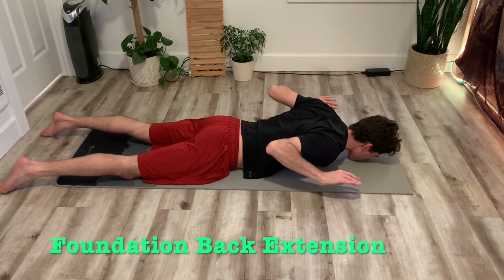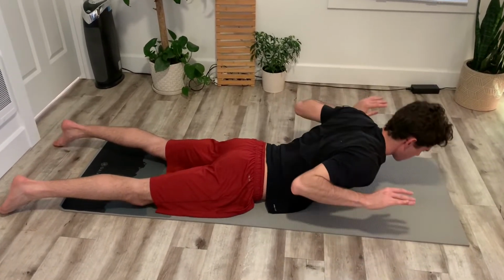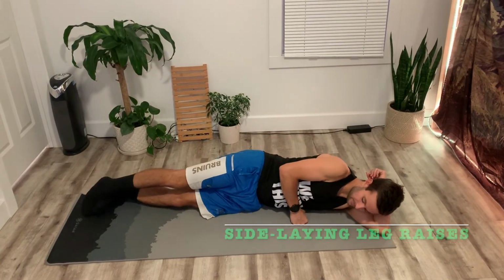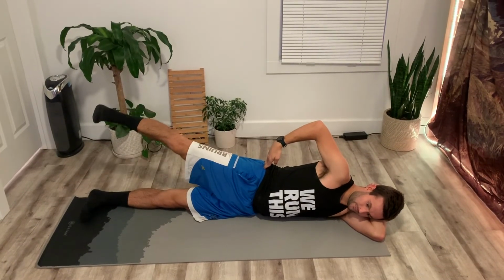Iso Core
A 20min DIY Bodyweight Core Routine! Designed for all, with runners in mind!!

Name:                             How Much:            Recovery:
Swimming Superman      3x20sec                  40sec break after each rep
Arm Action V-Up               2x30sec                    60sec break after each rep
Deadbugs                      3 sets of x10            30sec break after each set
McGill Curl Ups              x3 each side            60sec break after completion
Nesheim Twists              5 each direction    60sec break after completion
Foundation Chest Lifts    10-15 reps             60sec break after completion
Bridges:
Short/Long/Medium      x3/x4/x3
2 Breathes/3 Breathes/2 Breathes"                     60sec break after completion
Around the Clock Planks 1x(30sec holds)          60sec break after completion
Side-Laying Leg Raises    x8-10 both sides         60sec break after completion
Scorpions                      x5 each side             Done when you Finish

A continuous routine, made more difficult in part by the short assigned rest/recovery. When you finish the break after a rep/set, begin the next exercise straight away! No dilly dally!!

**Routine assembled by XC/Track Coach Michael Cook & Physiotherapist Ron McDowell pulling from various influences, previous coaches, etc. Filmed by Michael(insta @shasta.cook) & John(insta @john.whelan), in part for the HEAT'N Up Track Club(insta @heatinguptc), for comedy follow @hourglassbros